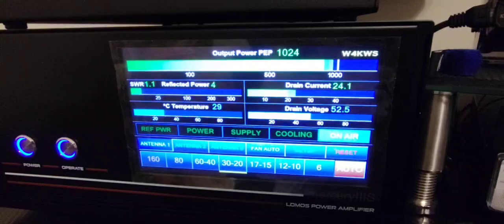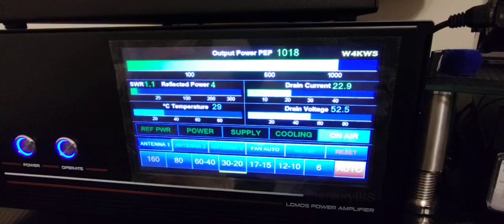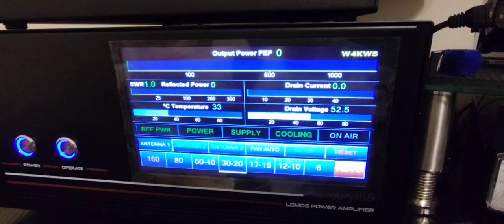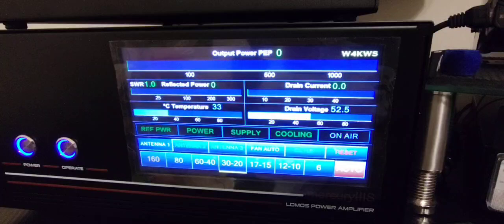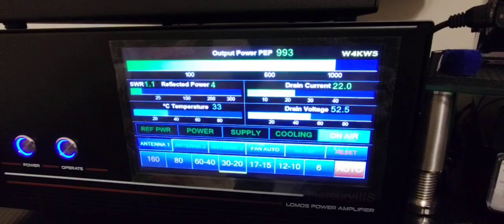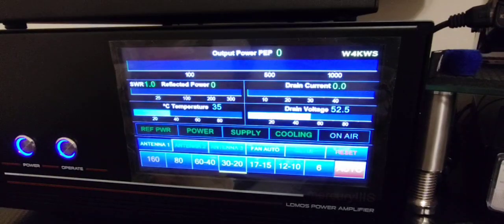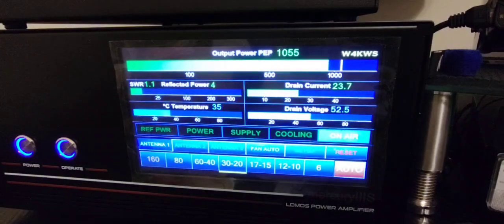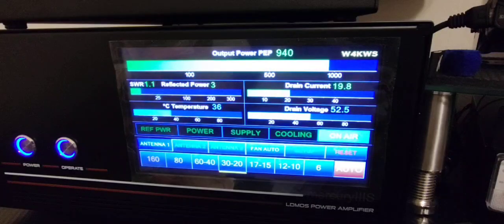🔥 Mercury IIIS Amplifier in Action! W4KWS QSO with LZ1KU 🇧🇬 20dB OVER in Bulgaria 💥 MERCURY POWER 💪*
📡 W4KWS Station Running QRO with Mercury IIIS Amplifier 🔥

W4KWS in Key West, Florida, we're elevating our HF operations with the **KM3KM Mercury IIIS** amplifier, seamlessly integrated with the **Yaesu FTDX-10** transceiver. Our antenna setup features an **OCF Dipole Inverted V** crafted by **NI4L** in the USA, and all coaxial connections utilize premium **Messi & Paoloni** cables, ensuring optimal signal transmission

## 🔹 **KM3KM Mercury IIIS Amplifier Overview*

The **Mercury IIIS** is a **solid-state HF/6m linear amplifier** renowned for its performance and user-friendly design. Key features include:

Power Output: * Capable of delivering up to **1200 watts** on HF bands, with users reporting **650-700 watts output with just 5 watts drive on 40 meters*. citeturn0searc0

- **Ease of Use: * A plug-and-play setup allows operators to achieve high power with minimal input, making it accessible even for those new to amplifies. citeturn0searc6

Compact Design: * Despite its robust capabilities, the amplifier boasts a compact footprint, making it suitable for stations with limited spa.

Advanced Features: * Equipped with automatic band switching and a user-friendly interface, it simplifies operations across various frequency.

Users have praised the Mercury IIIS for its reliability and performance, noting it as an excellent addition to any amateur radio station. citeturn0searc0

## 🔹 **Recent DX Contacts*

Operating with the Mercury IIIS amplifier has enabled impressive long-distance communications. Notable contacts inclde:

- **RA3RCL – Russia 🇷�**: Approximately **6064 miles** from Key West, with a signal report of **59+1B**.

- **LZ2VU – Bulgaria �🇬**: Covering about **5894 miles**, received a **59** signal port.

- **HK3FJ – Colombi 🇨🇴**: At a distance of **1471 miles**, with a **59** sign report.

These contacts demonstrate the amplifier's capability to facilitate clear and strong signals over vast distances, enhancing our station's DX peormance.

## 🔹 **Station Equipment Details**

- *Radio: ** *Yae FTDX-10*

- **Amlifier:** *Mecrn0fetch0

- **ntenna:** *OCF Dipole Inverted* by NI4L

-**Coax:** *Messi Paoloni*